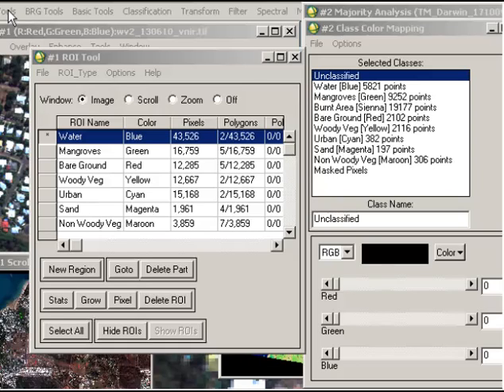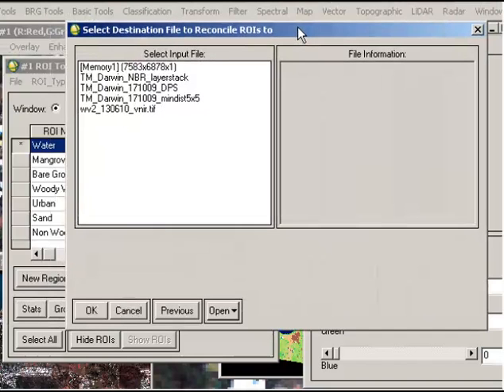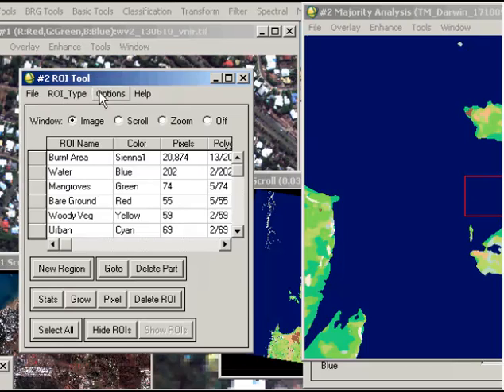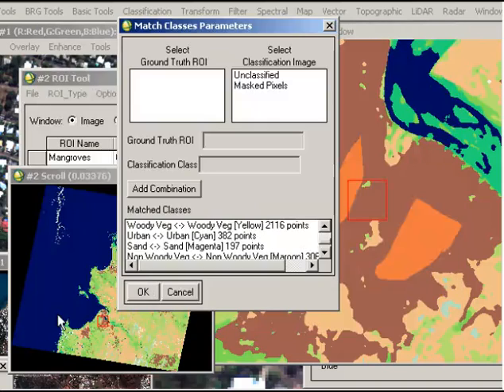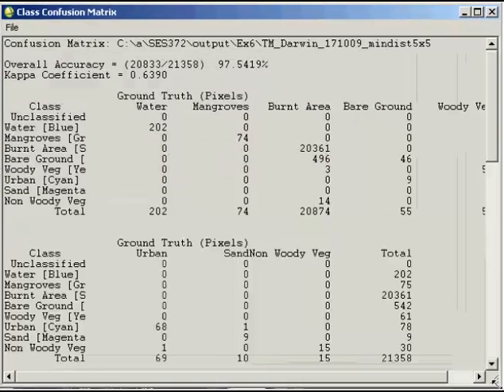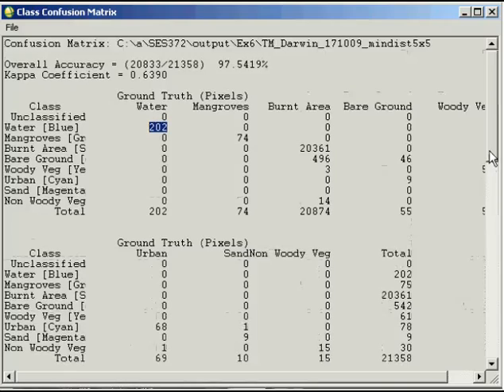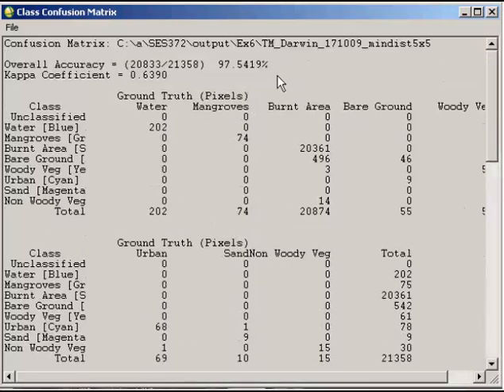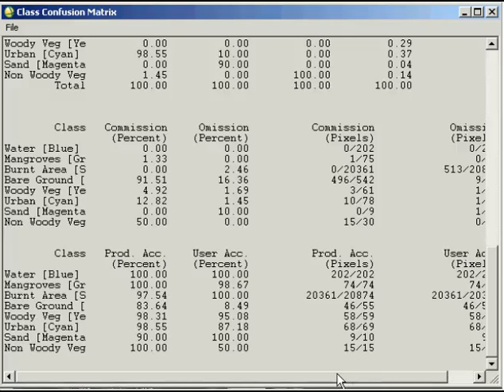Accuracy assessment - accuracy reporting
Using ENVI to create accuracy reports